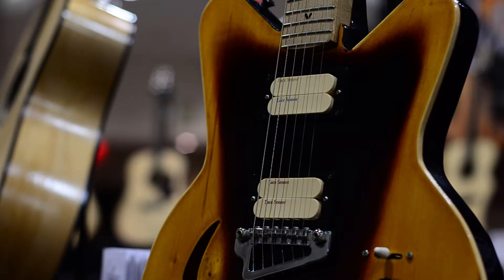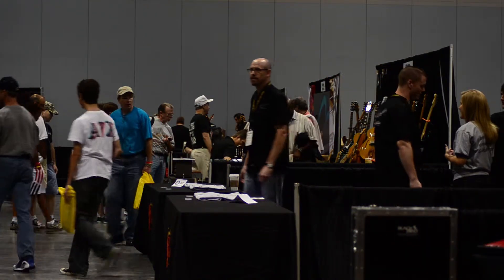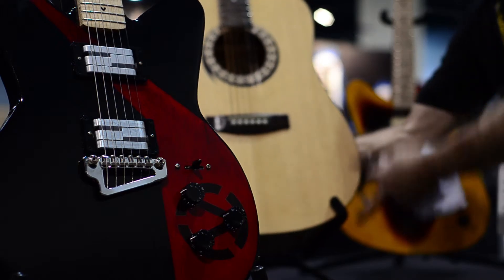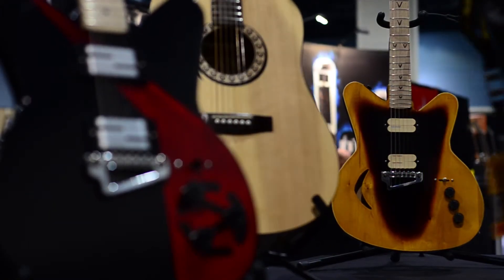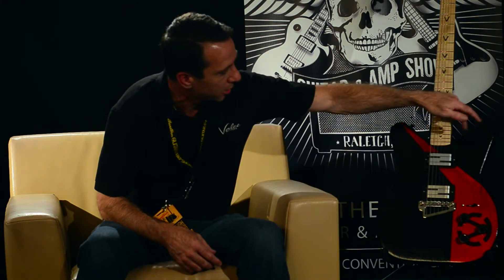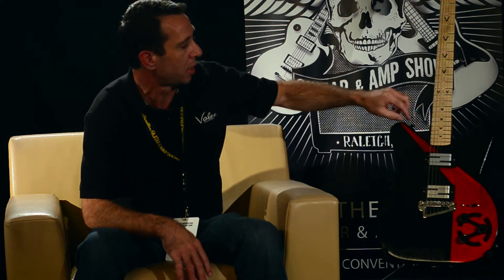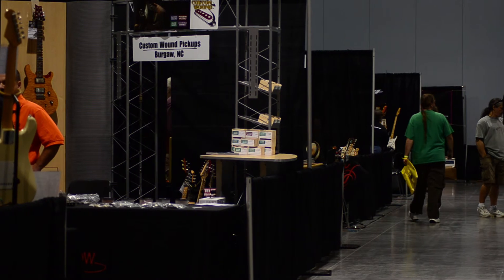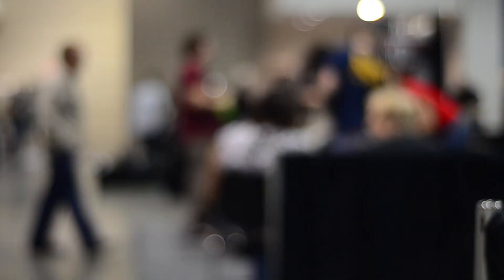SEGAS Vendor Spotlight - Valee Guitars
Mojotone interviews Charles Cowans at 2011 SEGAS.